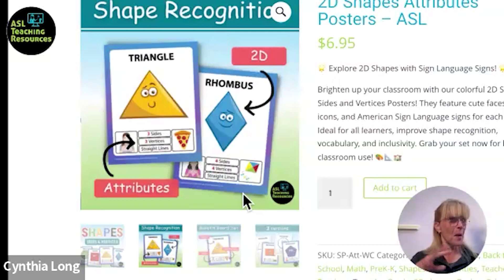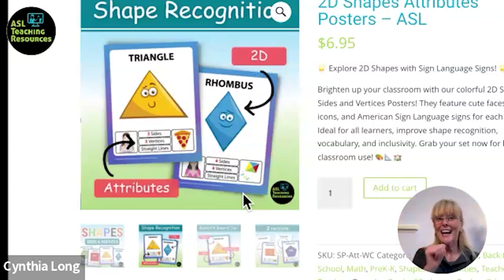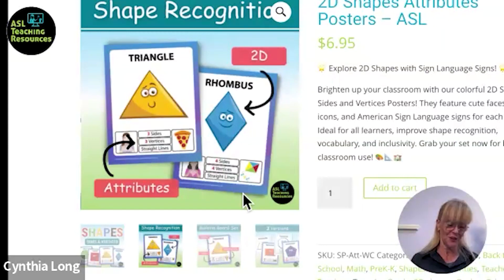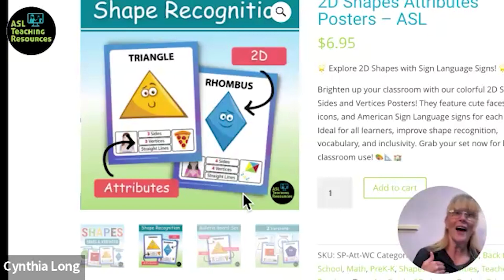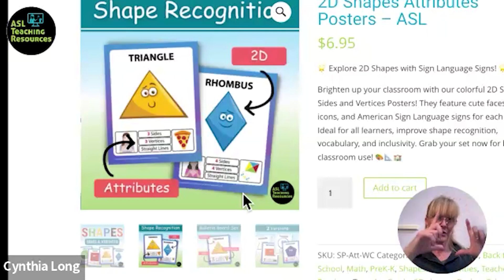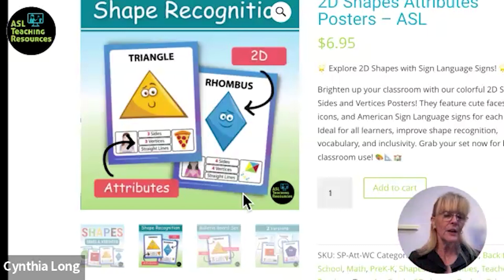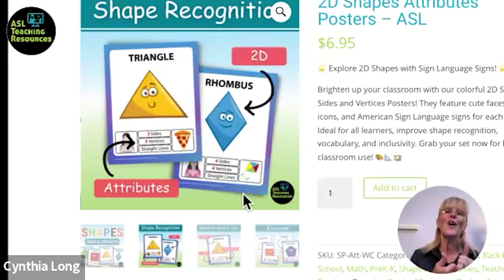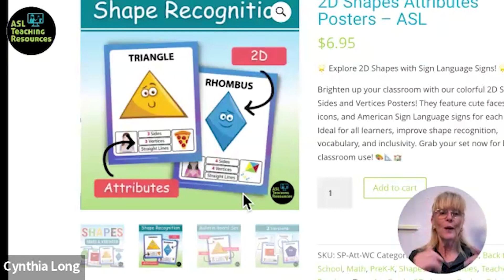ASL Boot Camp - What's New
Discover the latest in ASL at our ASL Boot Camp - What's New! Stay updated and learn with us. Watch now!